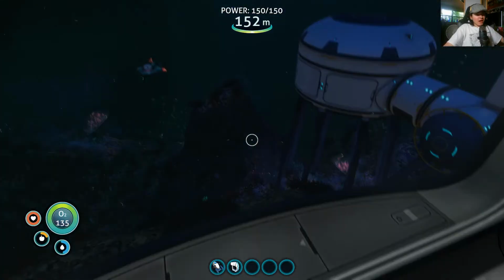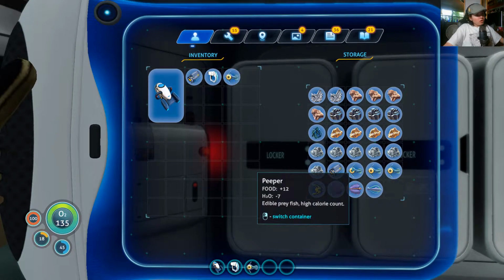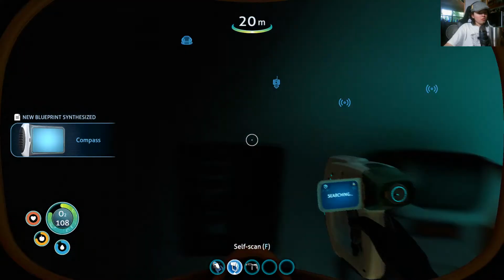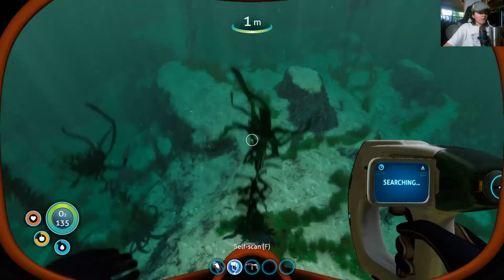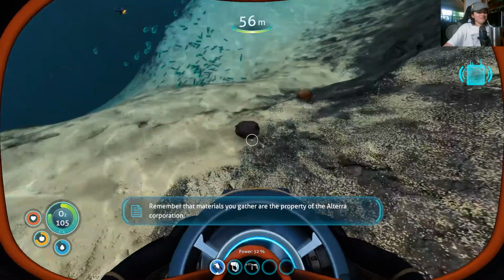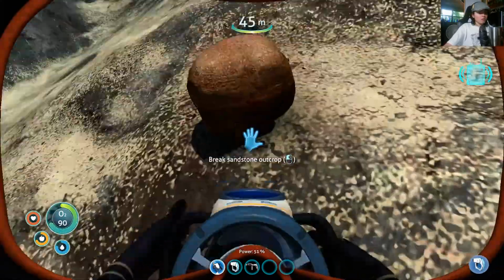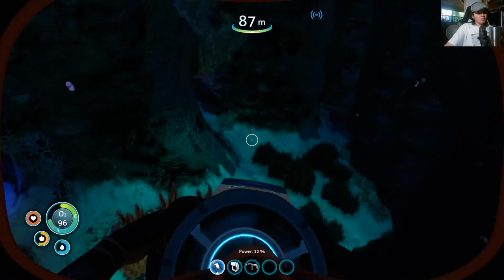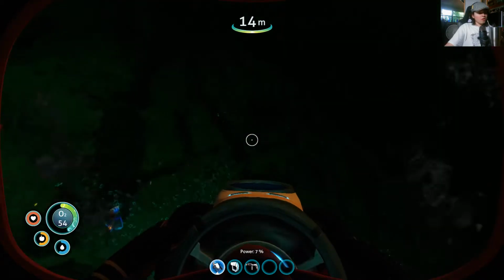Subnautica Ep 3 Part 1 ( Seamoth! and Seamoth killing me! )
Hello and Welcome everybody to Episode 3 of my Subnautica series.